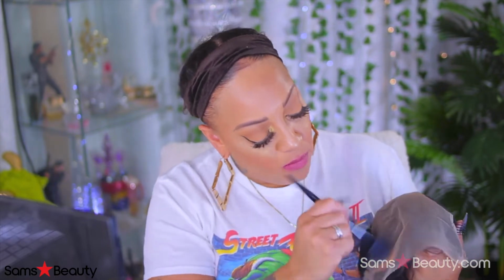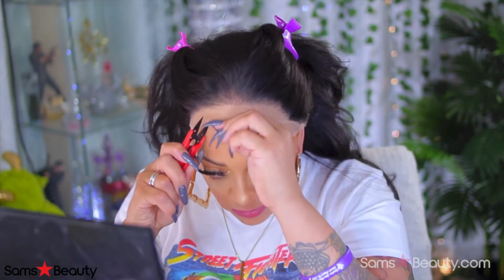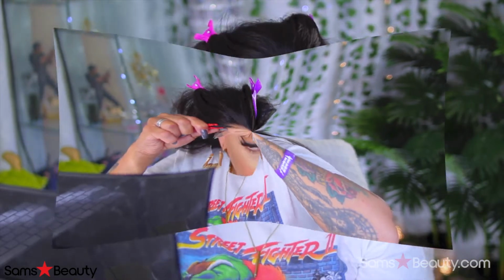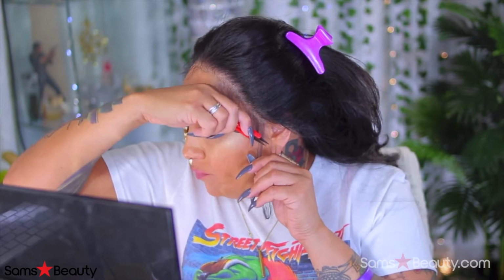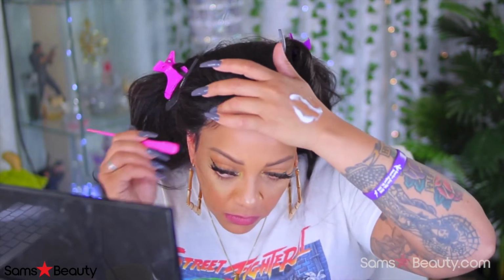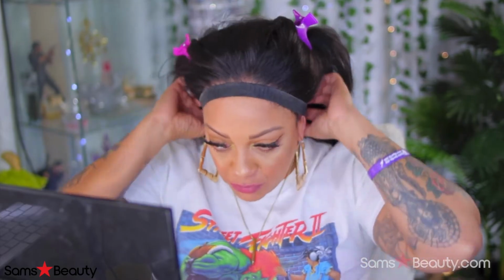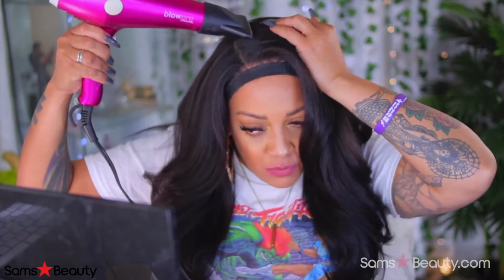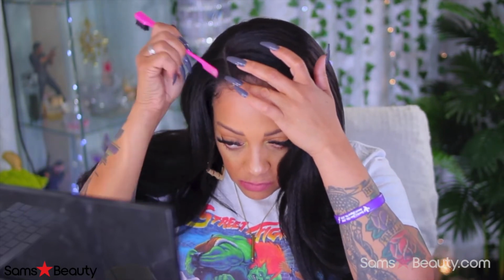SENSATIONNEL HD LACE FRONT WIG CLOUD 9 WHAT LACE SWISS LACE 13X6 DASHA | SAMSBEAUTY.COM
ITEM: SENSATIONNEL HD LACE FRONT WIG CLOUD 9 WHAT LACE SWISS LACE 13X6 DASHA | SAMSBEAUTY.COM

          VIDEO BY:  @AprilLeon
💕FOLLOW US💕